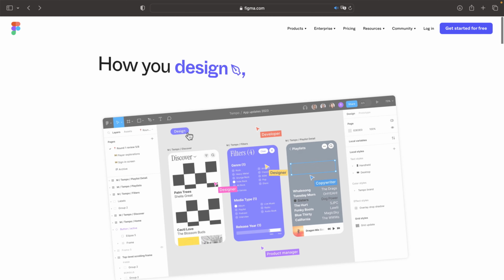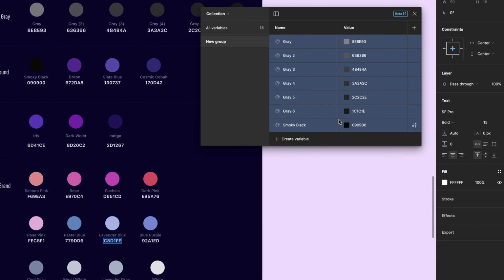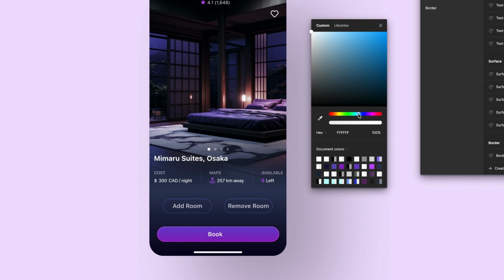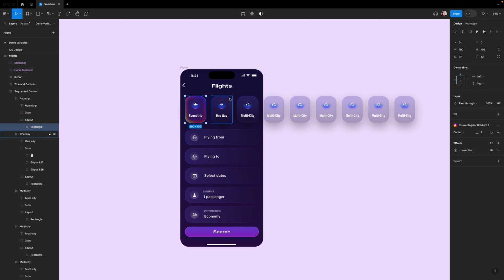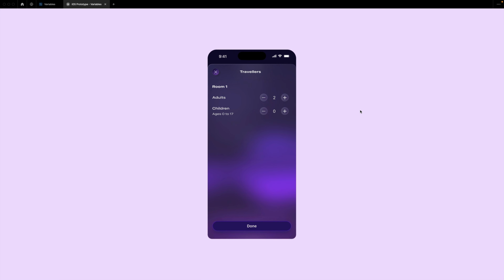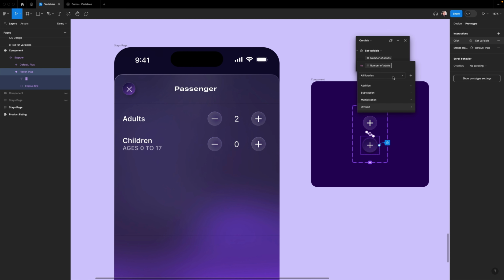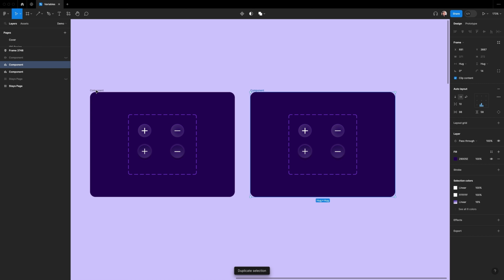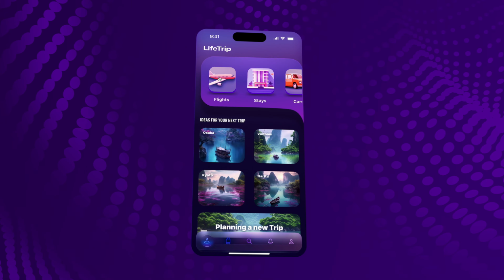Prototype with Variables in Figma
Design a prototype with Figma's new feature Variables. Full course

In Figma, variables are dynamic elements that can change or hold multiple values. They store reusable information like colors and numbers, usable across designs and prototypes. Unlike Styles, variables are adaptable, enabling instant design changes for various scenarios. For example, toggling modes, language shifts, and adjusting sizes become effortless. Variables can refer to each other, simplifying Design System updates. Coding experience isn't essential, making this concept accessible to all.

00:00 Intro
00:37 Variables
15:02 Prototype with variables